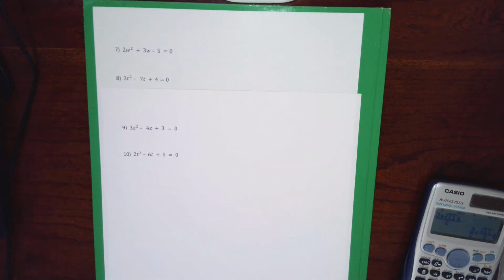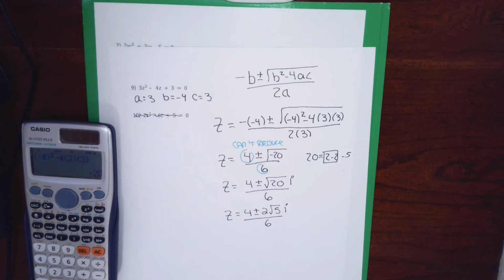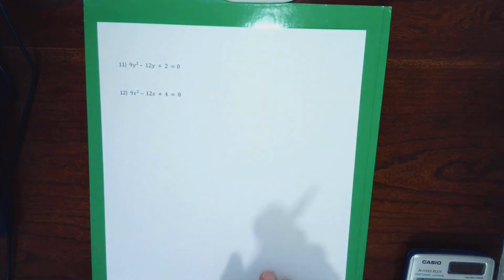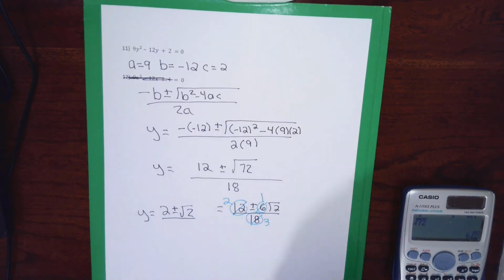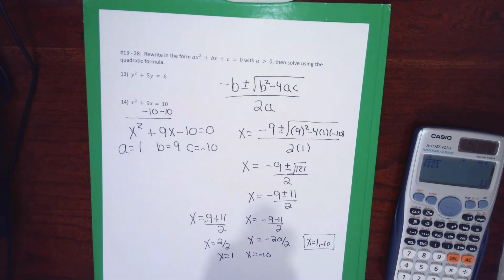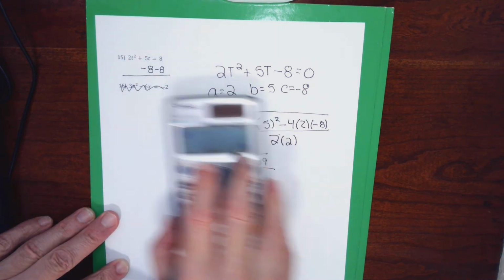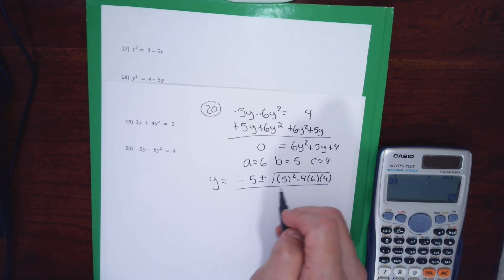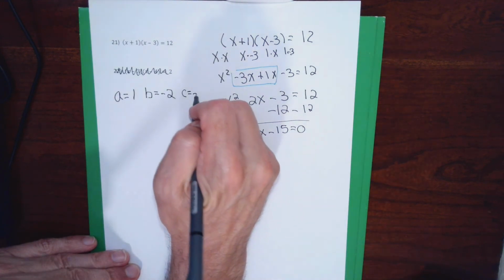Section 6.2 part 2 of 2